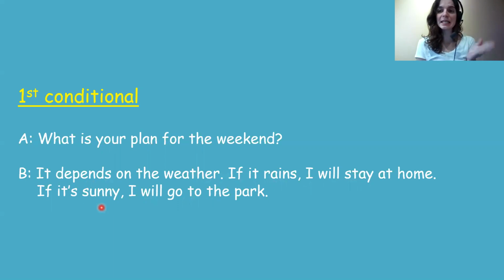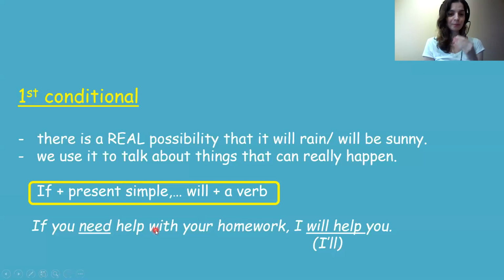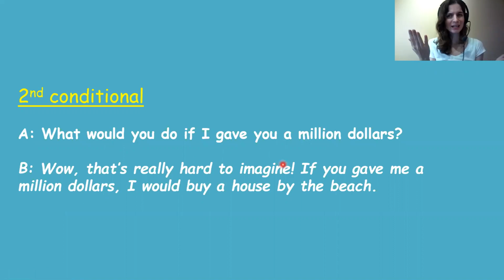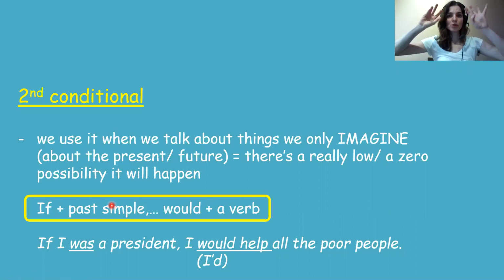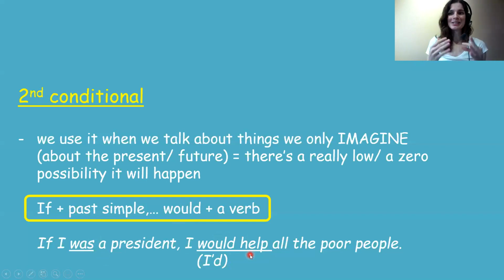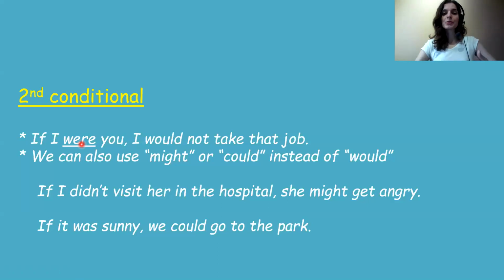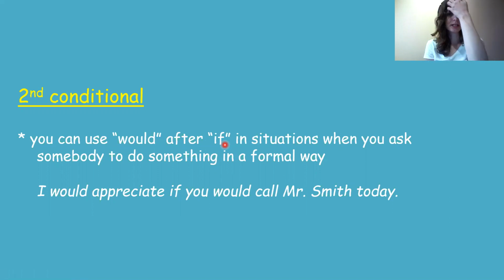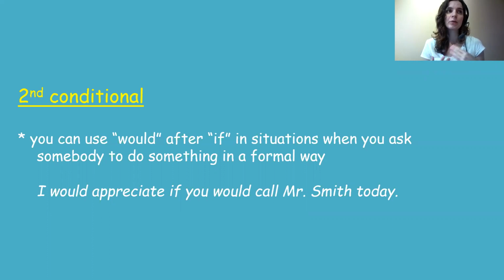CONDITIONALS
Do you know the difference between the first and the second conditional? If you are not sure, have a look at this video! :)